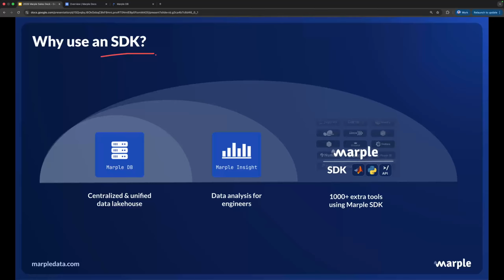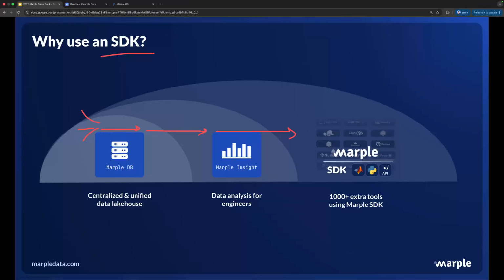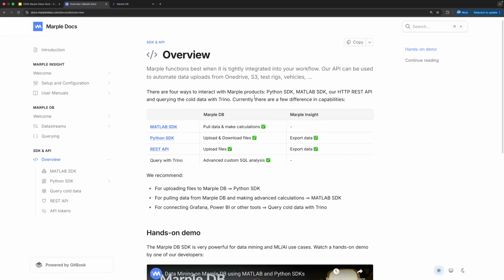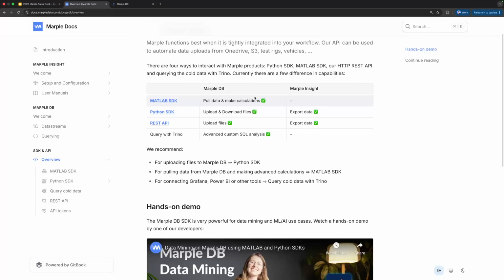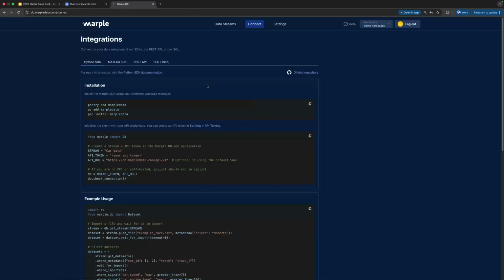1 Minute Marple: SDK Series - What is an SDK?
This week in 1-Minute Marple we kick off our SDK Series. Join us over the next few weeks exploring and creating amazing workflows!

This week’s opener explains what and why use and SDK. Serving as the stepping stone for further videos:

✅ automating data workflows
✅ integrating with Python/Matlab via the SDK
✅ extend Marple with the full ecosystem (PyArrow, Pandas/Polars, ML/AI tools)
✅ scale across thousands of datasets